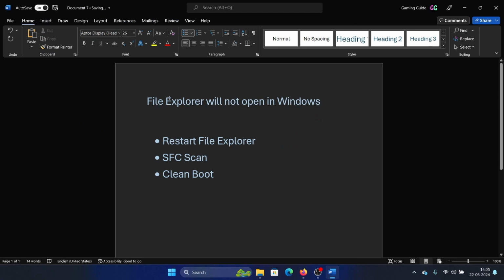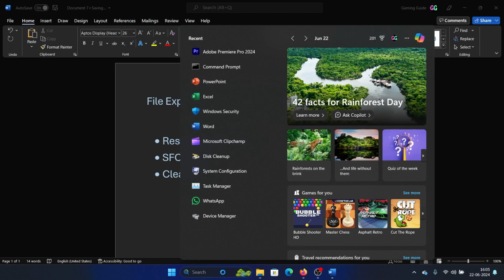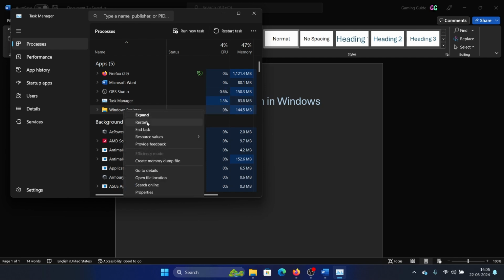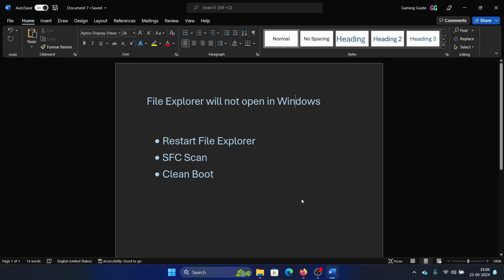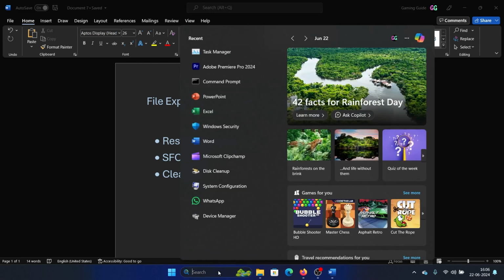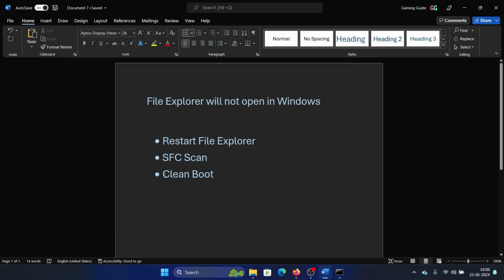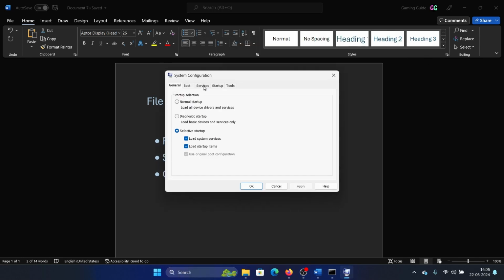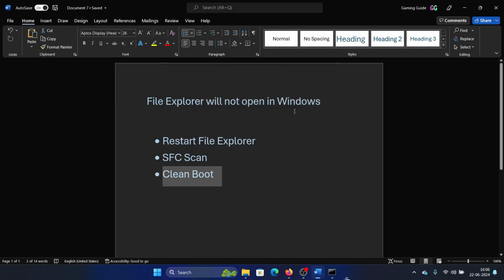How to Fix File Explorer Not Opening in Windows 11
Video Title: How to Fix File Explorer Not Opening in Windows 11

If you wish to File Explorer will not open in Windows then please watch this video.